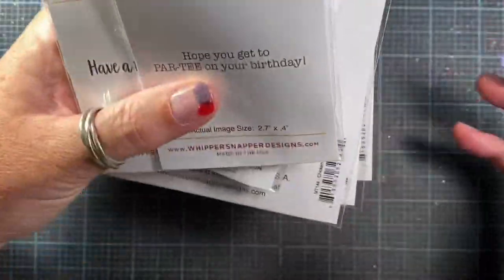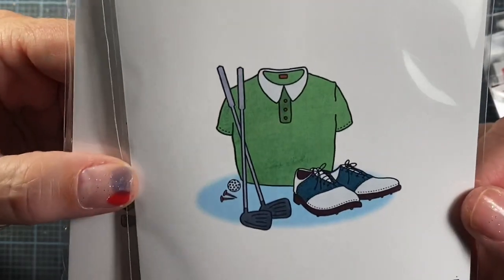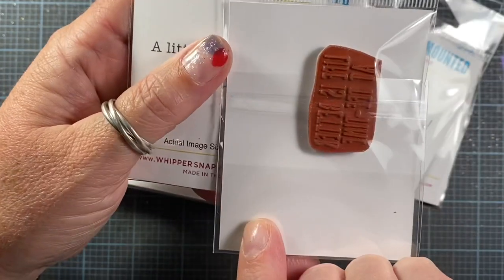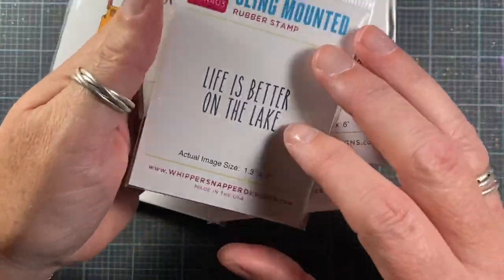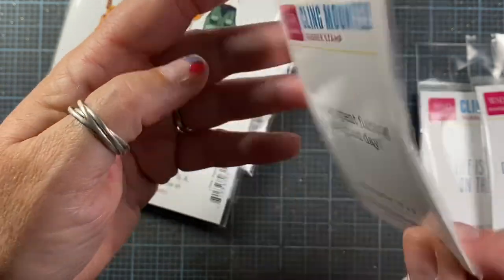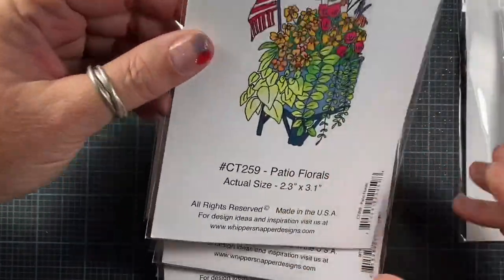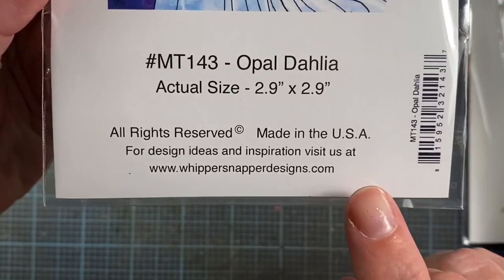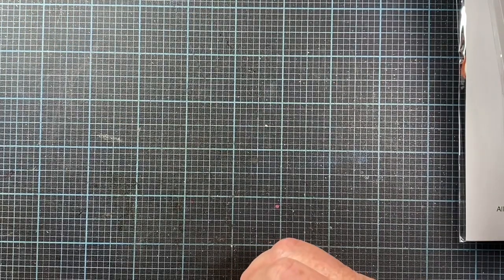Whipper Snapper Designs | 2021 Fall/Winter Stamp Release (Part 1)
-Anna.

...\\ Social Media //...

... \\ Mail //...